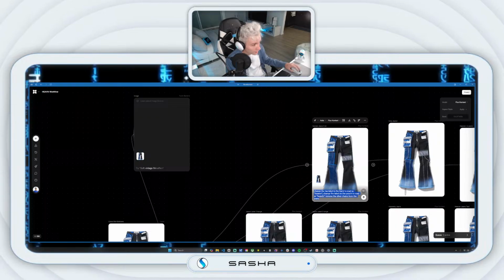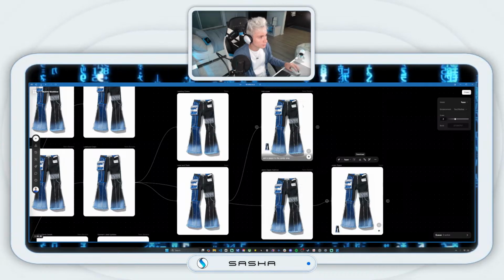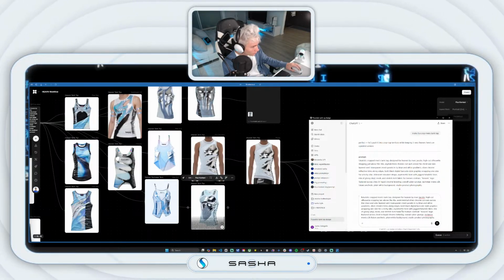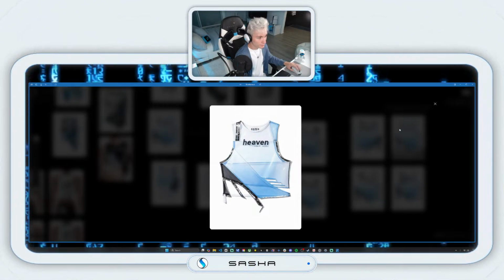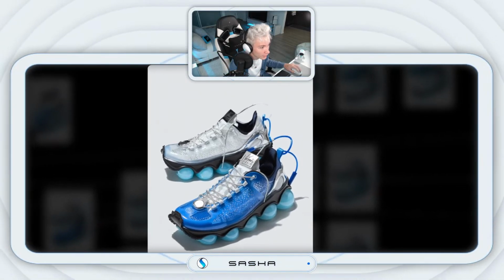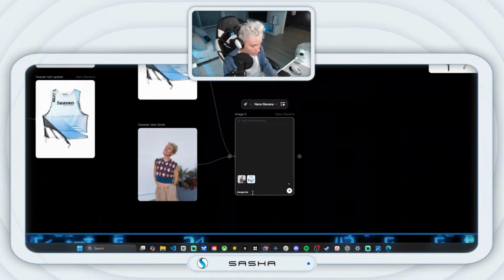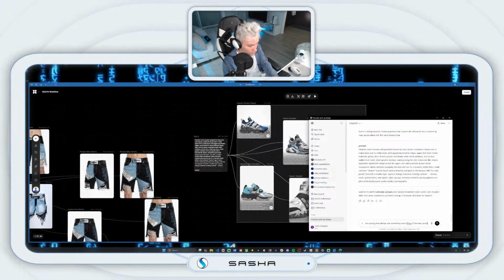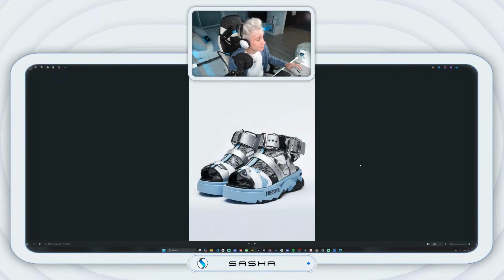Testing Google's Nano-Banana using Flora | Explore AI w/ Sasha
In this stream, I experiment with Google's Nano-Banana LoRA inside Flora, testing how this quirky, experimental AI model handles fashion generation.

If you’re interested in purchasing a plan in Flora, use my referral

lets shape the future, together.